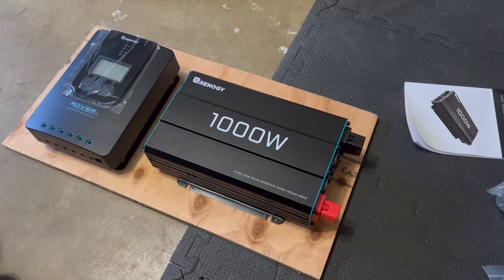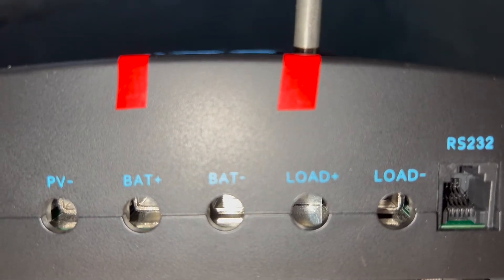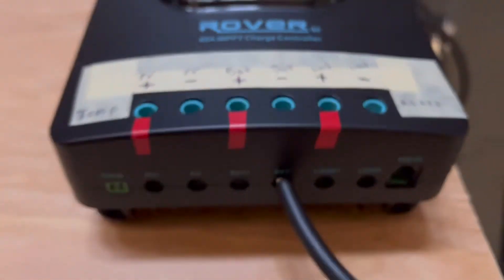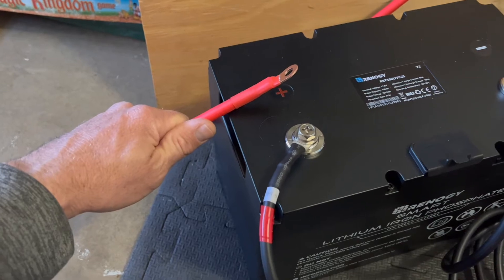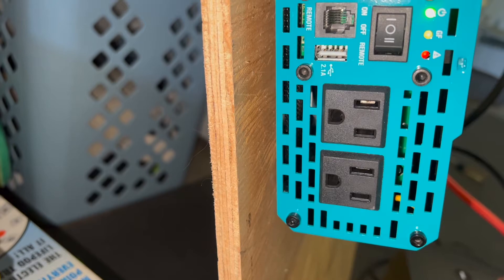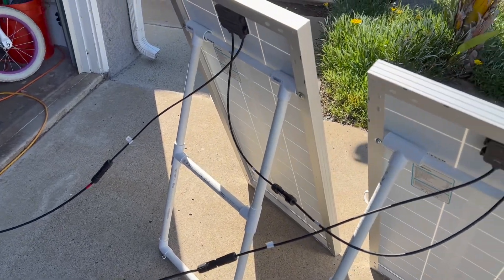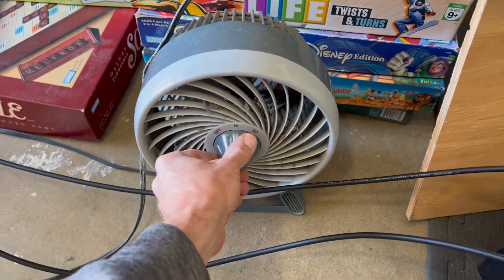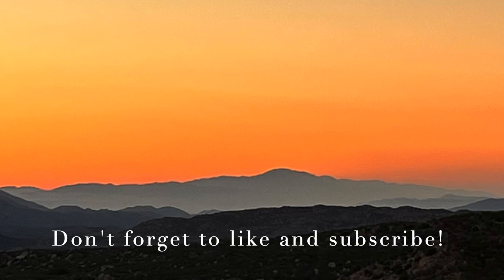How to Build a Simple Off Grid Solar System, Step by Step.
Let’s go through the basics together of setting up an off grid solar system to start bringing power to our small lodge on our backcountry property.  Join me and the kids as we put it together!

Here is a list of materials for our solar system:

1,000 Watt Pure Sine Wave Inverter

Solar panels

MPPT Charger and Starter kit

Renogy Solar Renogy Male/Female Connector PV MMF+FFM Pair Branch Connectors